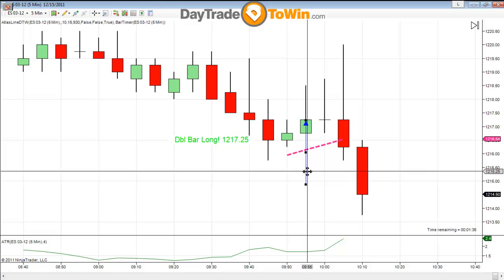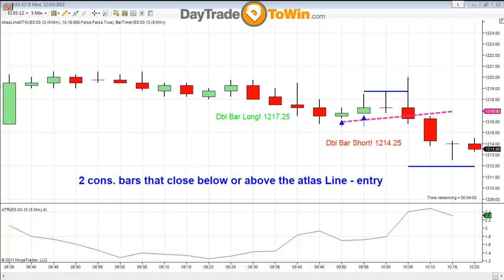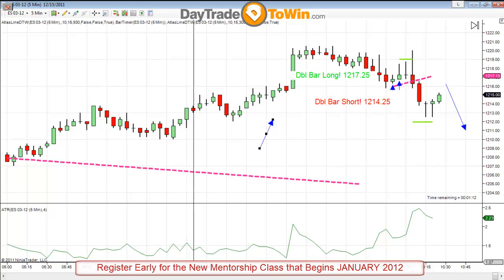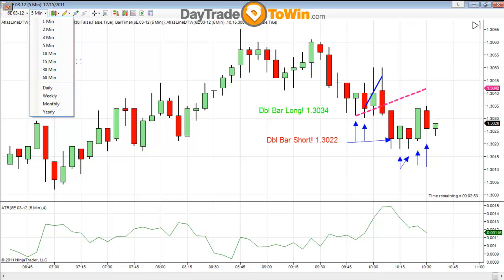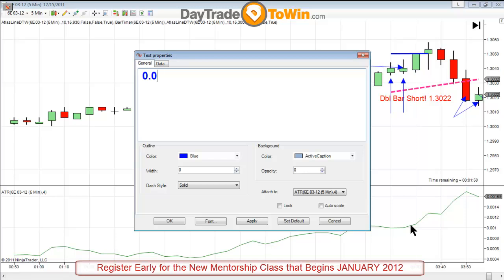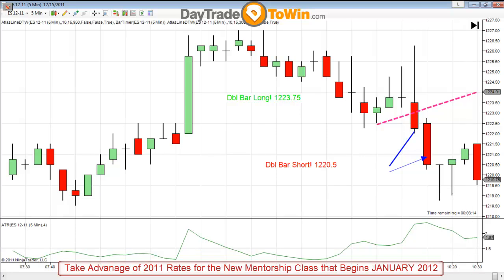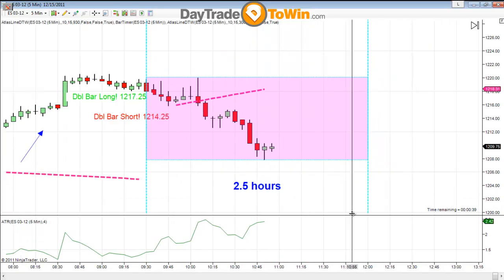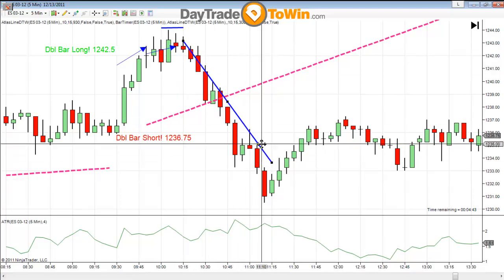Day Trading Methods So Easy Anyone Can Use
Trading price action with John Paul in the morning.  The Founder of Day Trade To win conducted this live webinar and demonstrated how easy it was to use the Atlas Line trading software as well as the ABC method of trading on the Emini SP and Euro Currency by using the best day-trading methods

★☆★ RECOMMENDED RESOURCES: ★☆★

for traders of all skill levels can learn how to tackle the complexity of market analysis.
Keeping it simple is key.